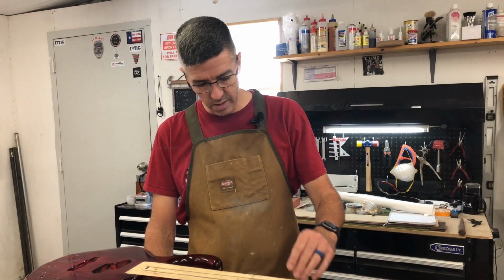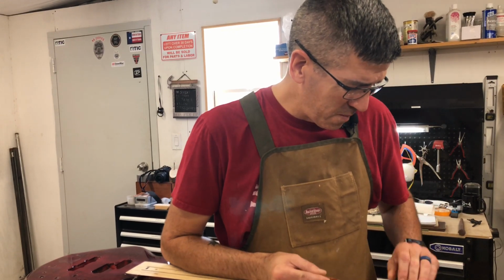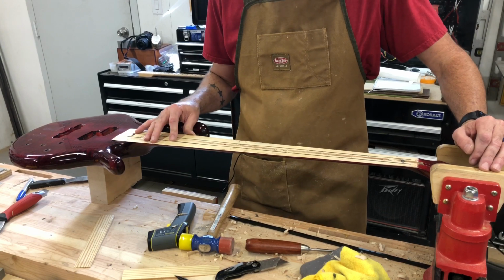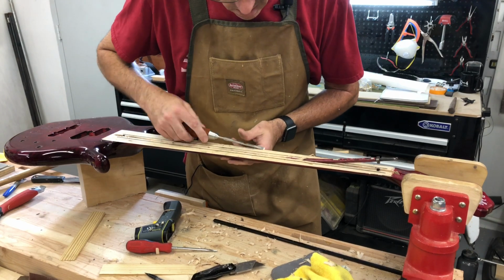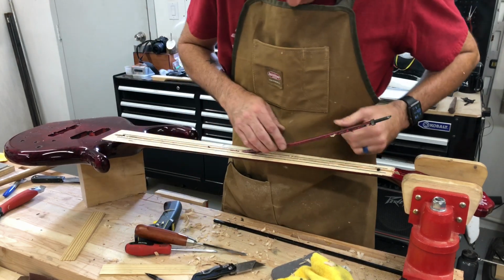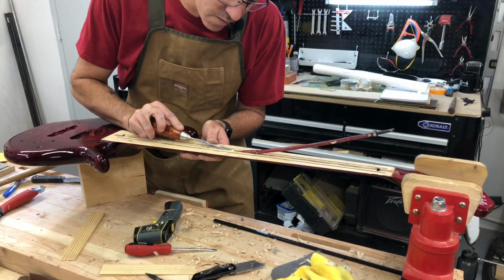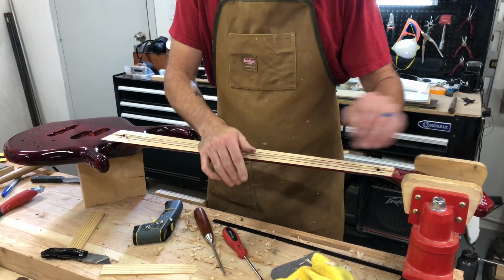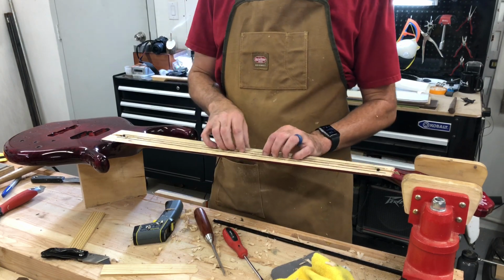Part 2 removing the broken rod.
In a series of videos, we will be fixing a broken truss rod in a bass.  The first video is removing the fingerboard.  The second will be removing the old and installing the new rod.  The last will be putting the finger board back on and fixing the finish.